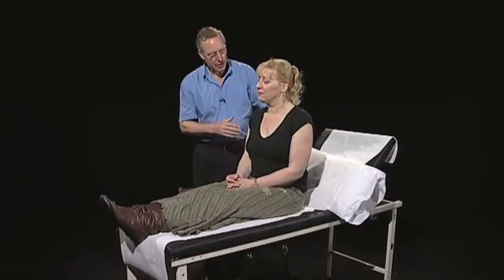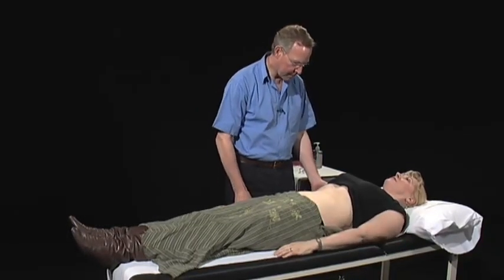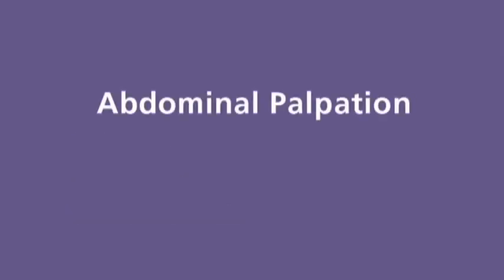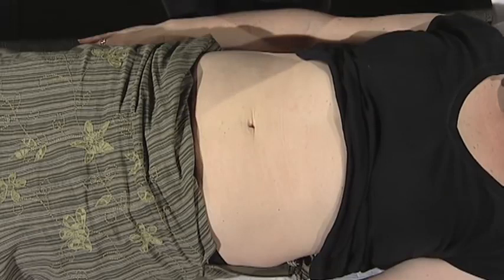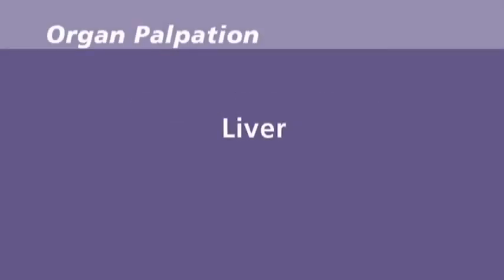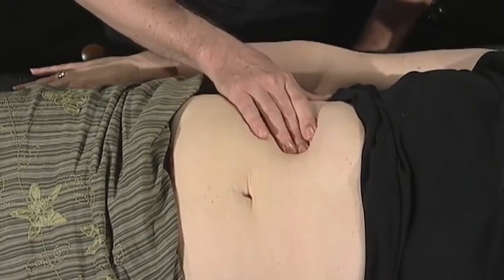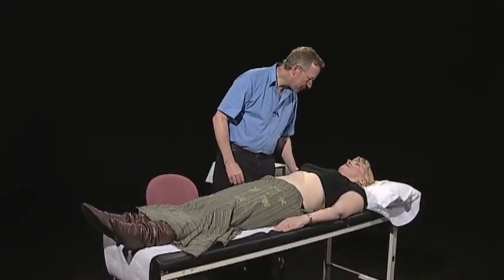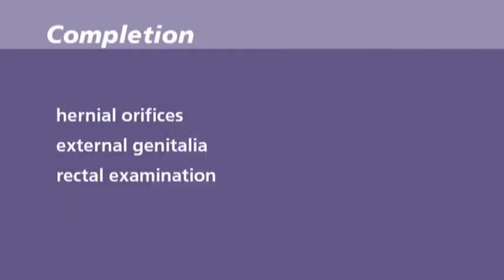Relaxing Abdominal Exam